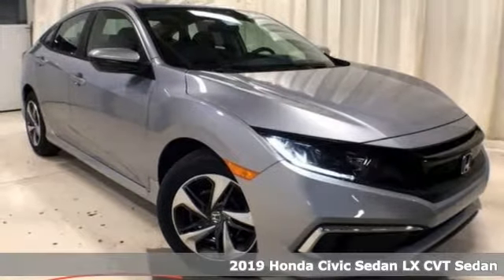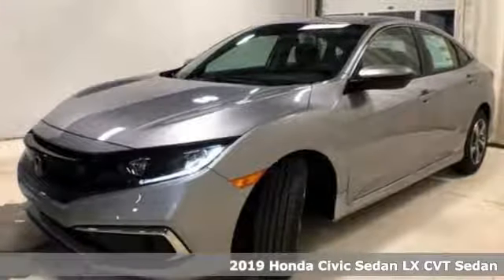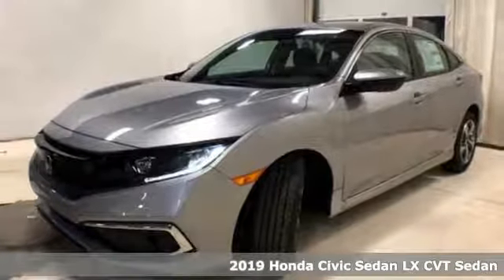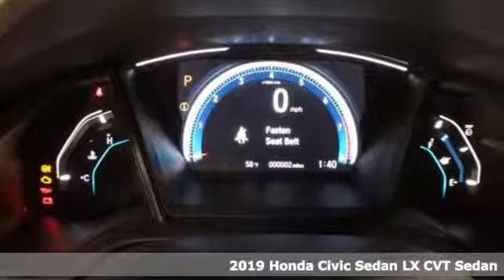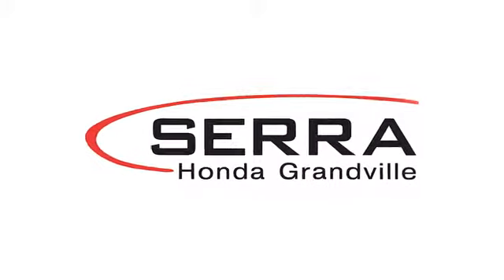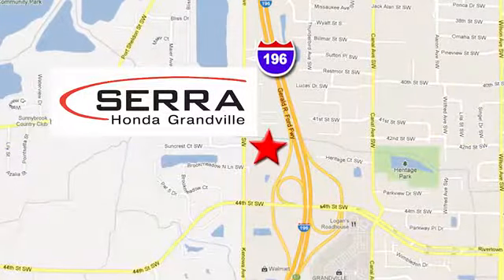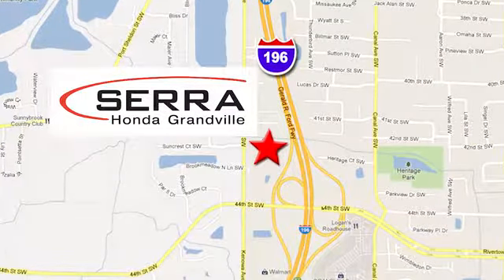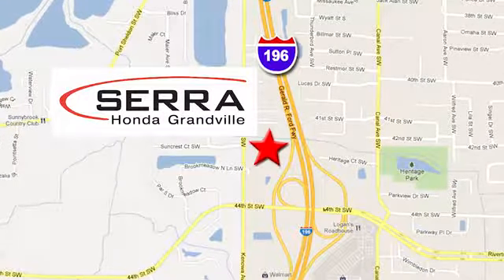New 2019 Honda Civic Grandville MI Grand-Rapids, MI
Year: 2019
Make: Honda
Model: Civic
Trim: LX
Engine: 2.0L I4 DOHC 16V i-VTEC
Transmission: CVT
Color: Silver
Stock #: KH534000
VIN: 2HGFC2F64KH534000
Cloth. 30/38 City/Highway MPGbrbrLunar Silver Metallic 2019 Honda Civic LX 4D Sedan FWD 2.0L I4 DOHC 16V i-VTEC CVTbrbrbrHurry!

Address:
4260 Kenowa Ave. SW